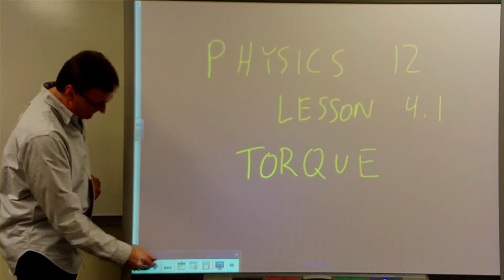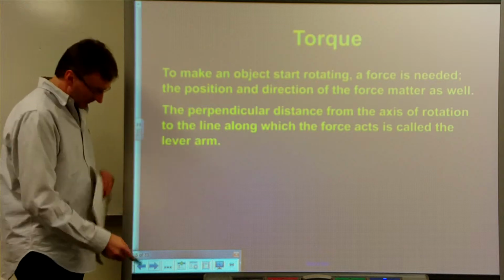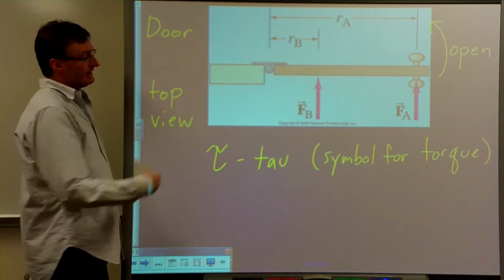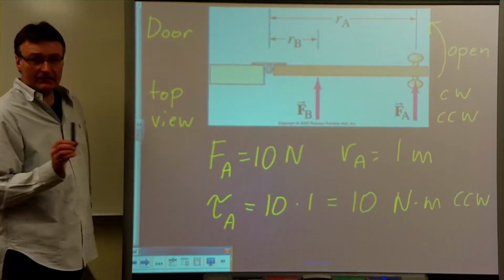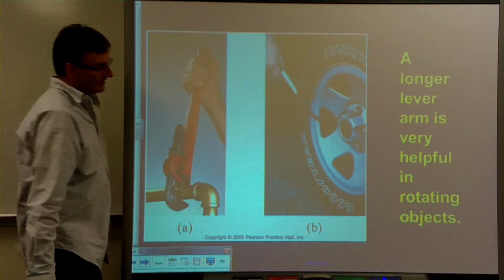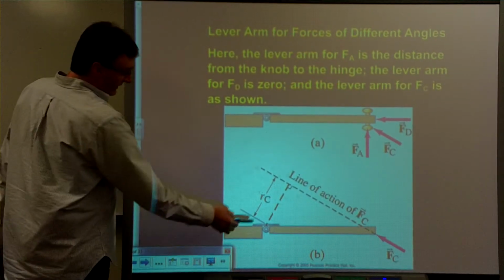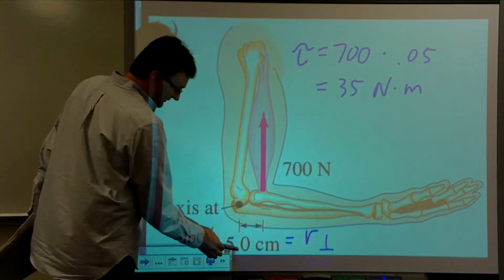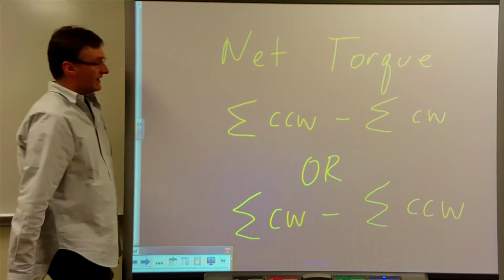Lesson 4 1